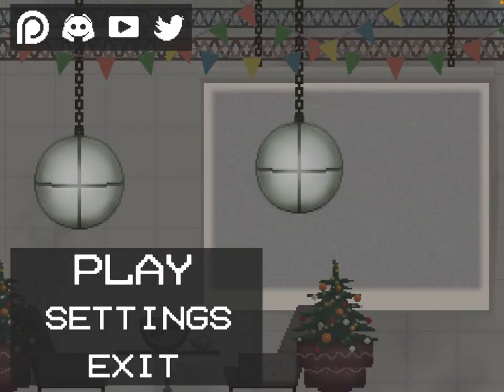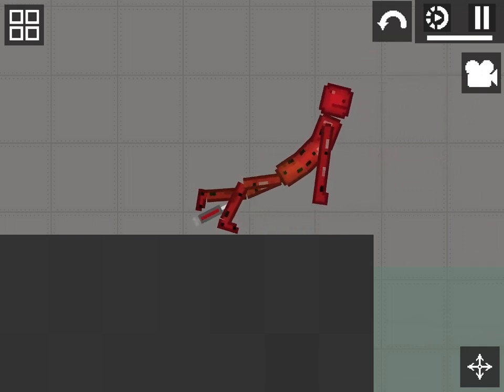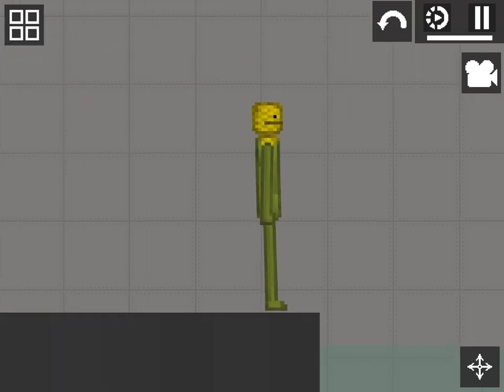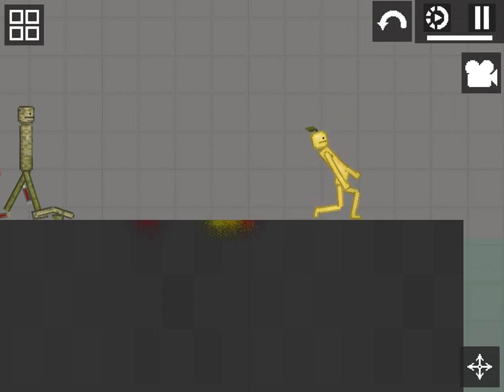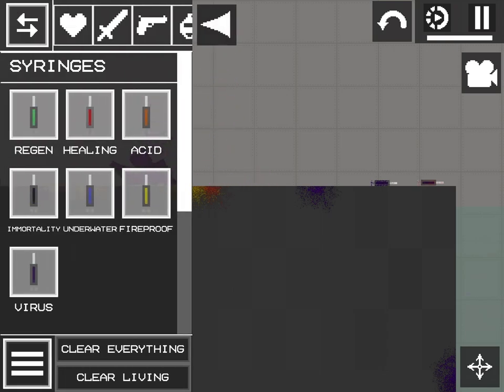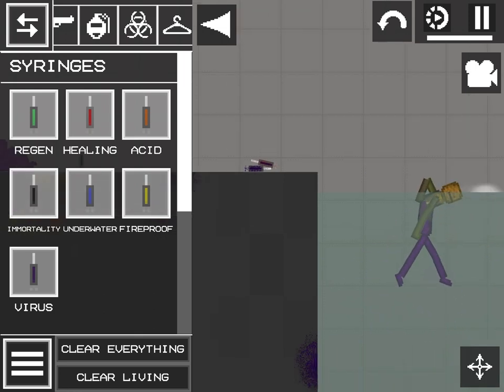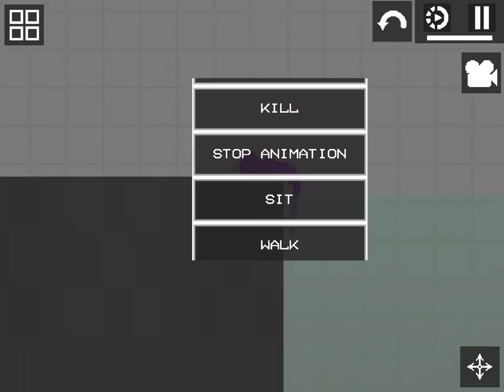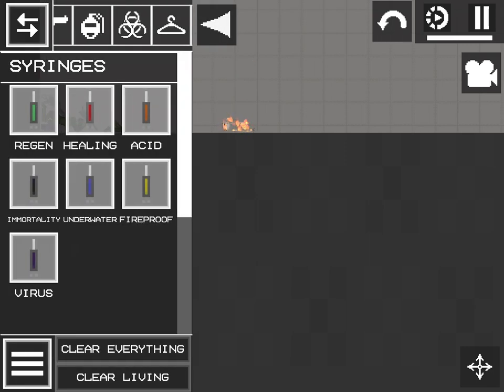How to get secret Watermelon play ground